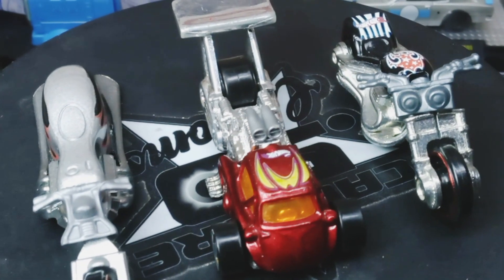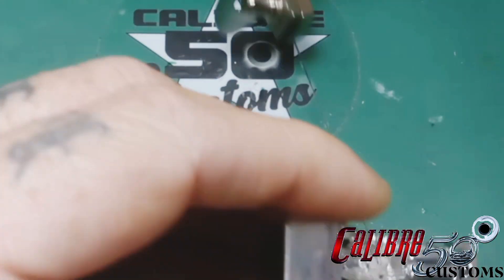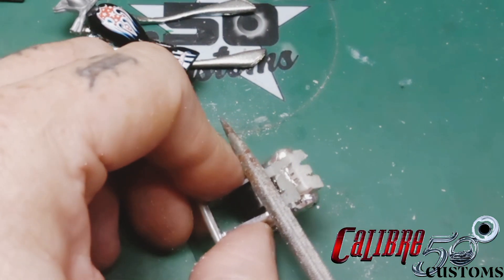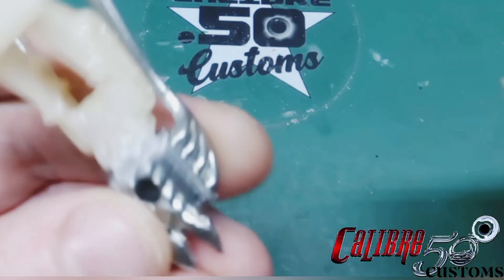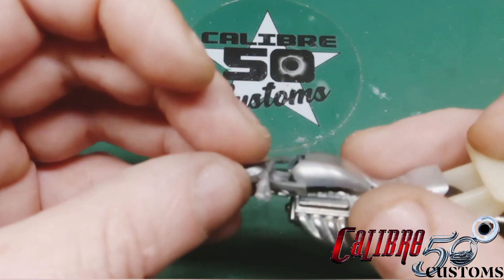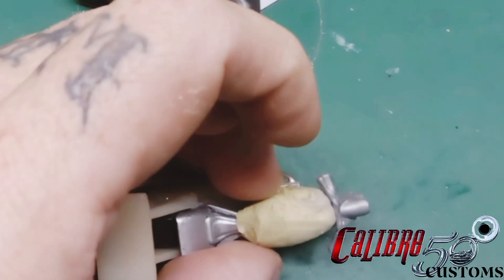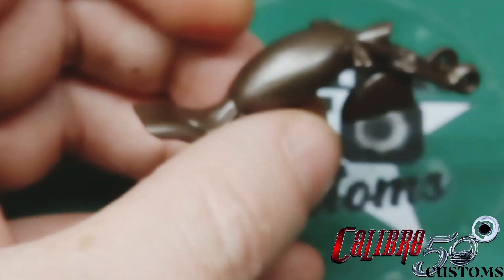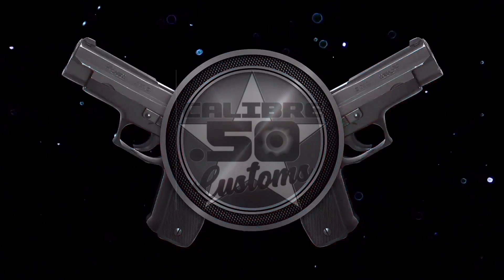Episode 129, 3 into 1 Drag Bike Custom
custom diecast cars